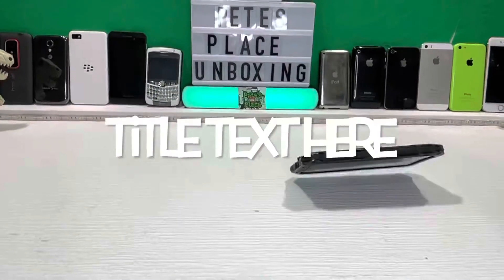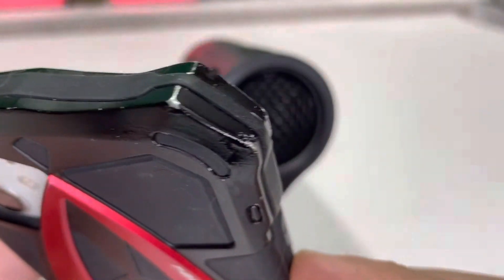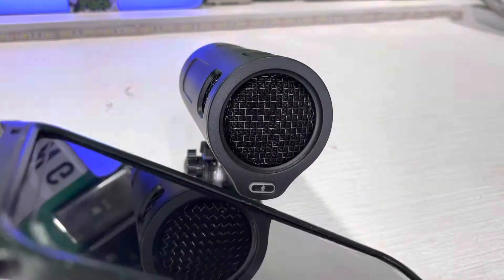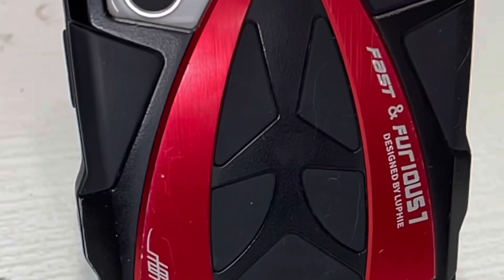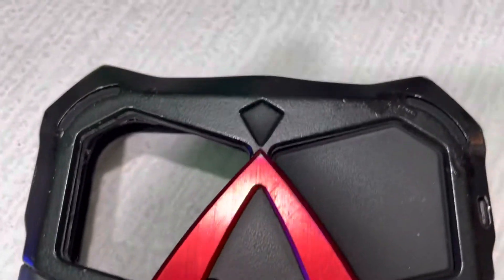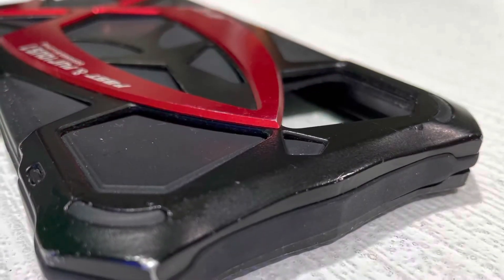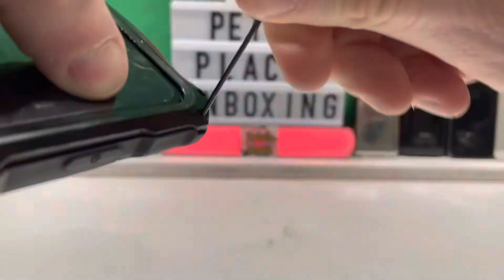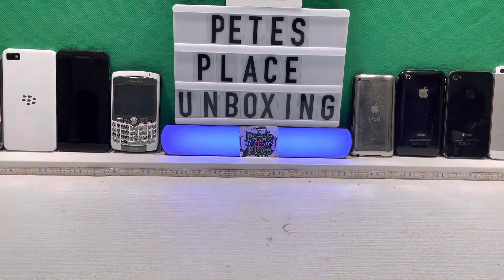Luphie Metal iPhone 11 case 4 months later!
Sorry my voice is really crappy sounding in this video I am currently getting over COVID.

In this video I will be showing you how the metal iPhone 11 case held up over four months. If you haven’t yet, watch part one where I unbox this case.

Link for case

Thanks everyone for your love and support on my channel! It’s growing more and more everyday and none of that would be possible without all of you! Seriously thank you so much!